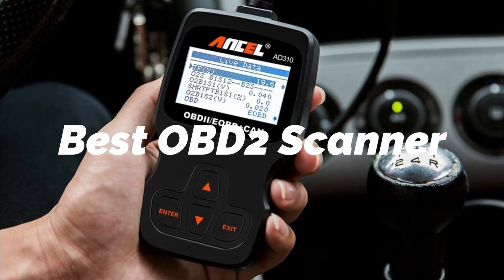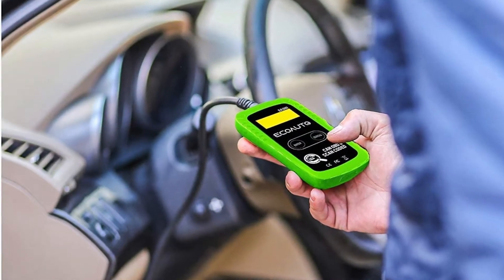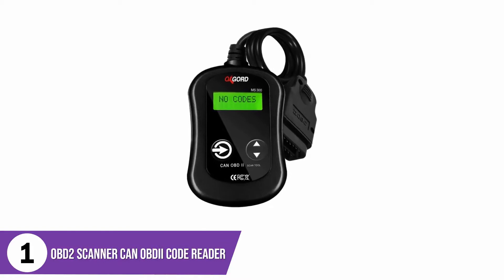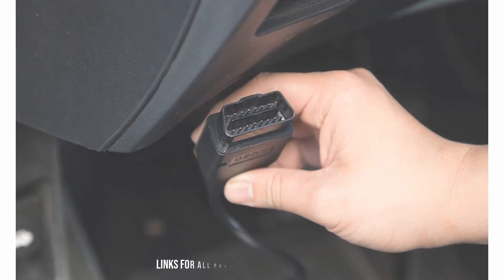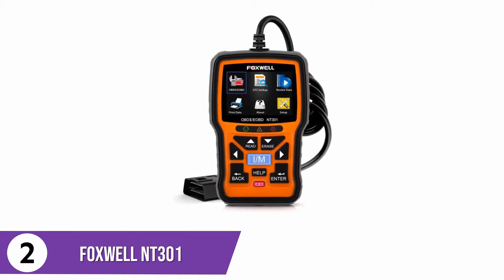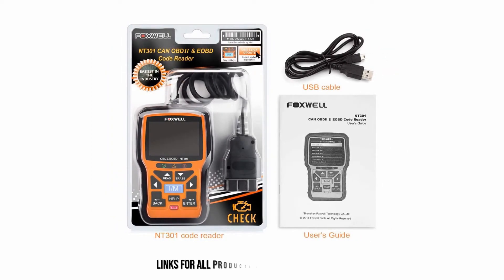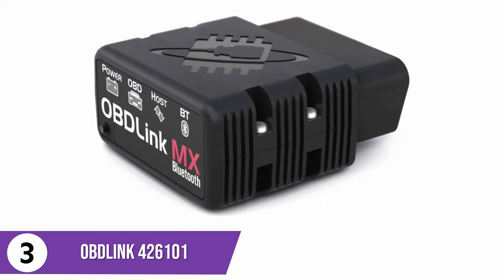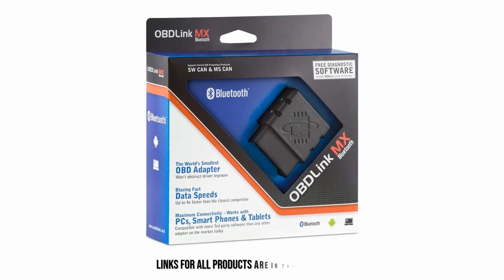Best Obd2 Scanners 2020 - 2022 Tested List !!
Best Obd2 Scanners 2020

Autel MaxiLink ML619 CAN OBD2 Scanner ABS SRS Code Reader OBDII Scan Tool Turns off Engine Light (MIL)

Innova 3100i Diagnostic Code Reader / Scan Tool with ABS for OBD2 Vehicles

ANCEL AD410 Enhanced OBD II Vehicle Code Reader Automotive OBD2 Scanner Auto Check Engine Light Scan Tool

BlueDriver LSB2 Bluetooth Pro OBDII Scan Tool for iPhone & Android

Autel MS300 Universal OBD2 Scanner Car Code Reader, Turn Off Check Engine Light, Read & Erase Fault Codes, Check Emission Monitor Status CAN Vehicles Diagnostic Scan Tool

ANCEL AD310 Classic Enhanced Universal OBD II Scanner Car Engine Fault Code Reader CAN Diagnostic Scan Tool-Black

OBD2 Scanner CAN OBDII Code Reader - Scan Tool for Check Engine Light - Universal Diagnostic for Car, SUV, Truck and Van (MS300)

FOXWELL NT301 OBD2 Scanner Professional Mechanic OBDII Diagnostic Code Reader Tool for Check Engine Light

OBDLink MX Bluetooth OBD-II Automotive Scan Tool for Android and Windows

Autel AutoLink AL519 OBD2 Scanner Enhanced Mode 6 Automotive Engine Fault Code Reader CAN Diagnostic Scan Tool, Upgraded Ver. of AL319